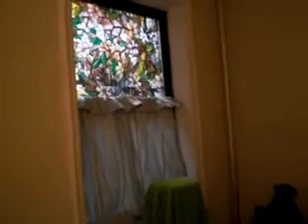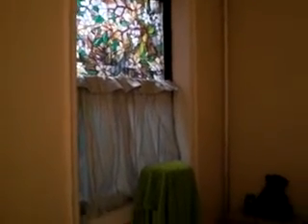designer thrift store haul part3!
checkout the antique chair. liberty of london inspired?